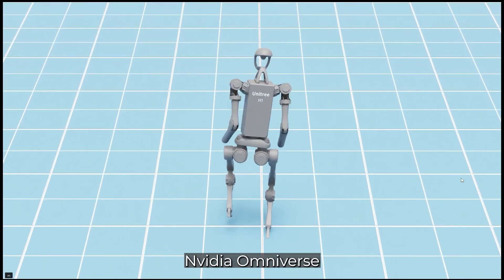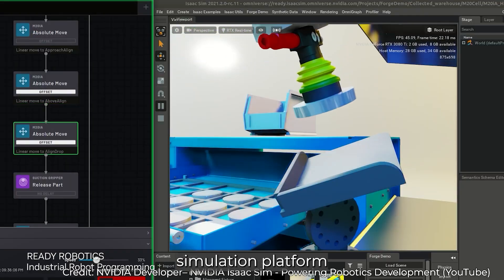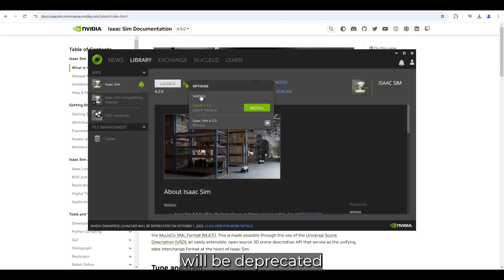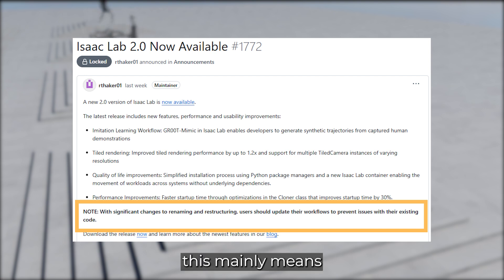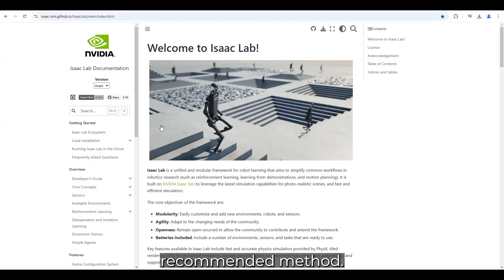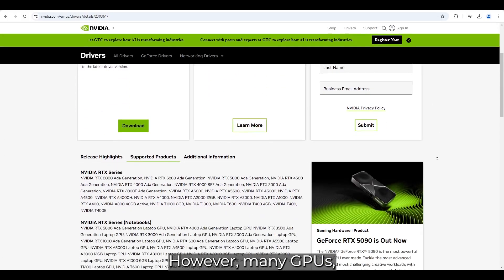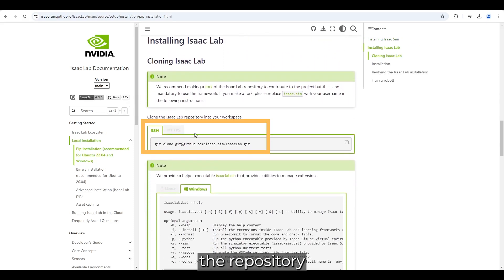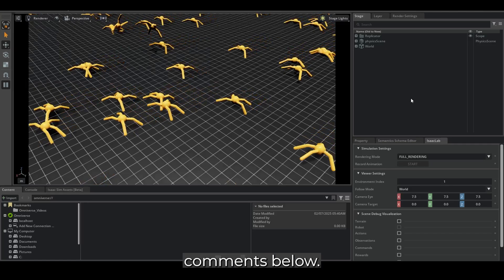*NEW* Isaac Sim 4.5 & Isaac Lab 2.0 | Installation & Overview | NVIDIA Omniverse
This video provides a comprehensive guide to installing Isaac Sim 4.5 and Isaac Lab 2.0.

I am highlighting their latest updates and key changes. It also explores how these tools integrate within NVIDIA’s Omniverse framework, showcasing their role in simulation and reinforcement learning workflows.

00:00 Intro
02:17 Overview & Differences
03:50 Installation